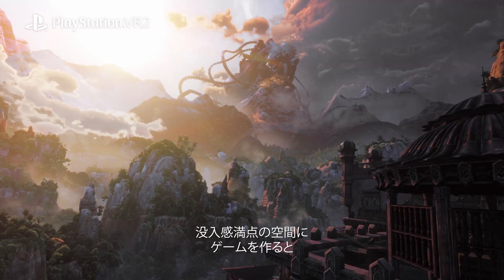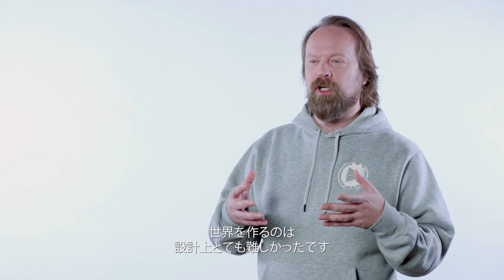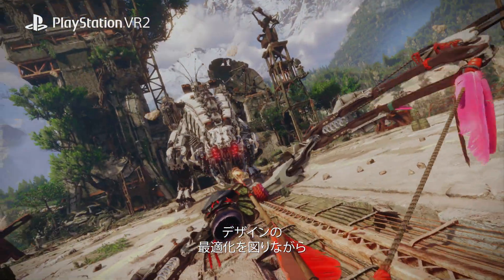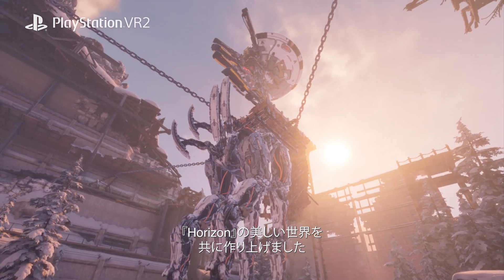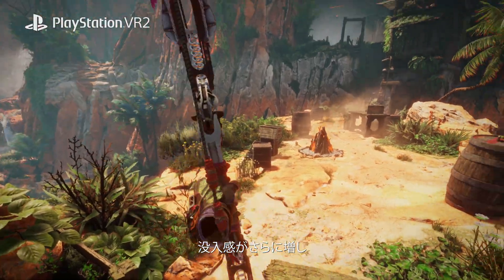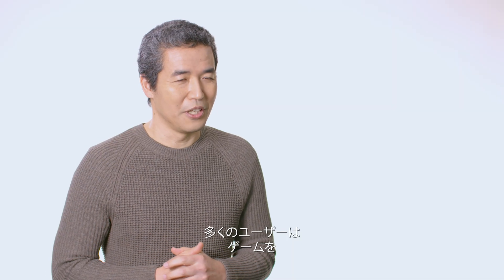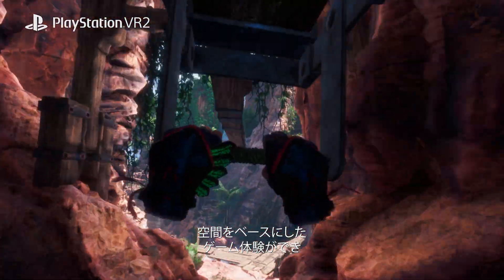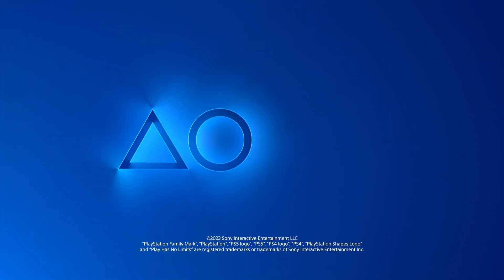【PS VR2】PlayStation®VR2 Tech Talk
『Horizon Call of the Mountain』を手がけたGuerrilla GamesのJan-Bart van Beekと、ソニー・インタラクティブエンタテインメントの高橋泰生と共にPS VR2が描く、新たな「現実」体験に迫ります！​